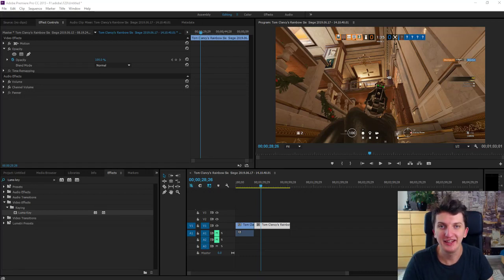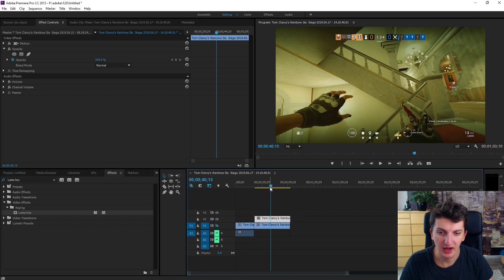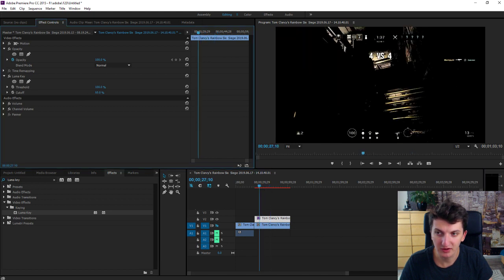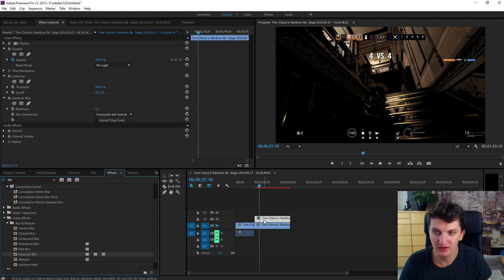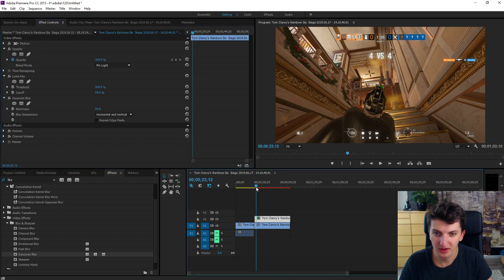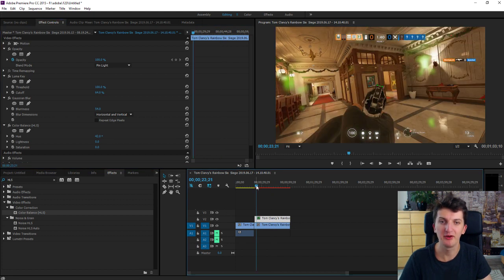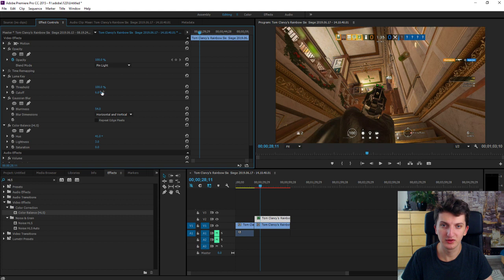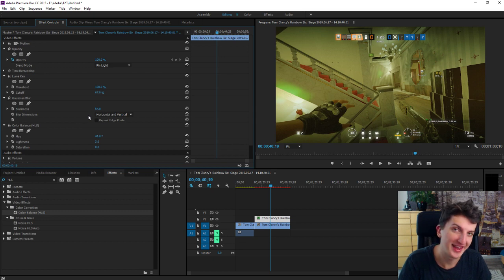How To Make GLOW EFFECT in Premiere Pro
In this video I will show you how you can do a glow effect in premiere pro! , transferwise ‏‏‎ ‎

GET AMAZING FREE Tools For Your Youtube Channel To Get More Views:
Tubebuddy (For GROWTH on Youtube):